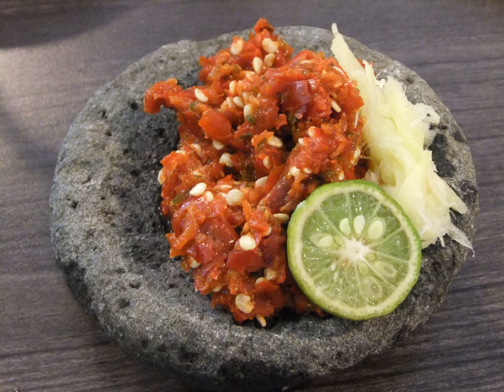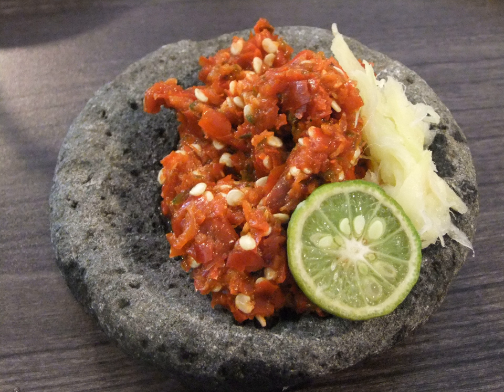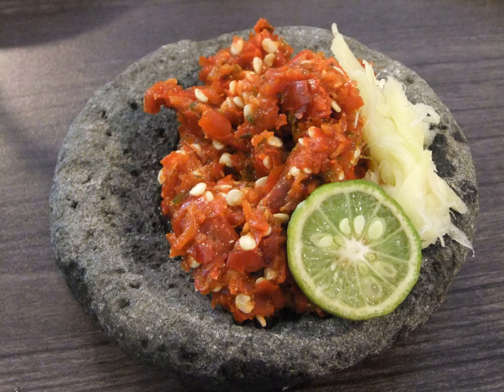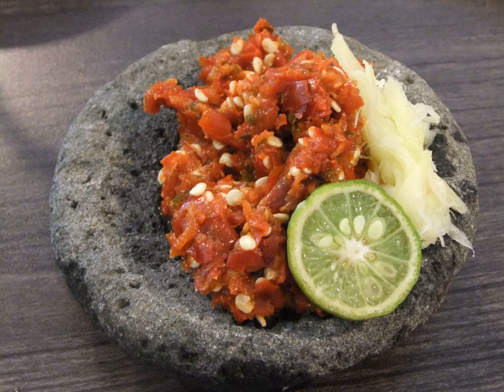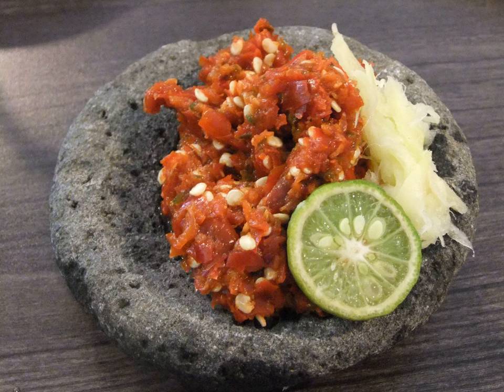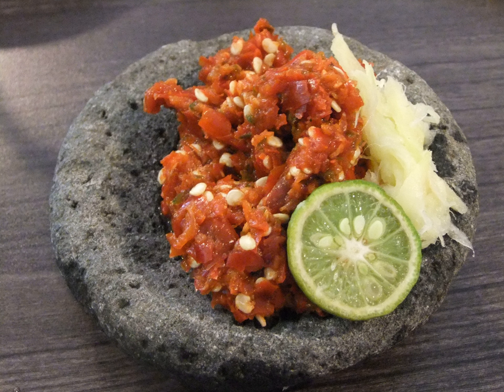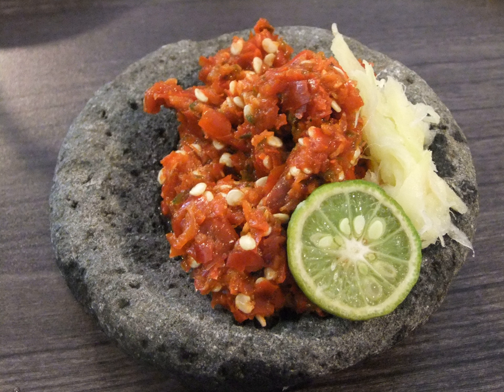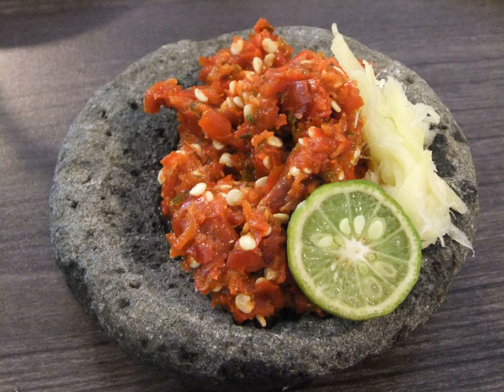Sambal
Sambal is a hot sauce  or paste typically made from a mixture of a variety of chili peppers with secondary ingredients such as shrimp paste, fish sauce, garlic, ginger, shallot, scallion, palm sugar, lime juice, and rice vinegar or other vinegars. Sambal is an Indonesian loan-word of Javanese origin (sambel). It is native to the cuisines of Indonesia, Malaysia, Sri Lanka, Brunei and Singapore. It has also spread through overseas Indonesian populations to the Netherlands and Suriname.
Various recipes of sambals usually are served as hot and spicy condiments for dishes, such as lalab (raw vegetables), ikan bakar (grilled fish), ikan goreng (fried fish), ayam goreng (fried chicken), ayam penyet (smashed chicken), iga penyet (ribs) and various soto soup.